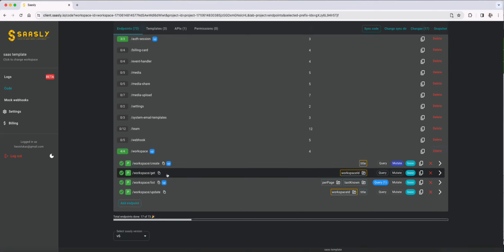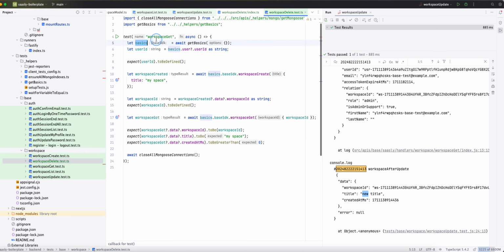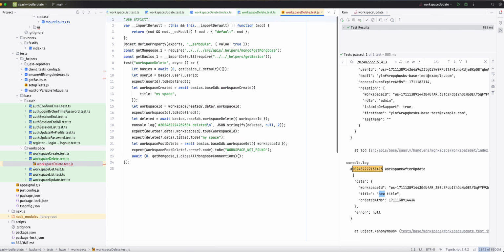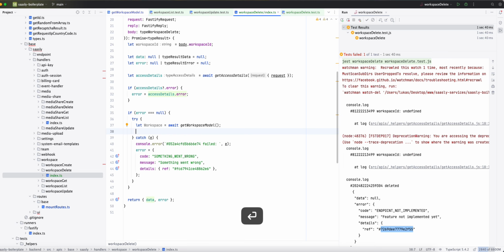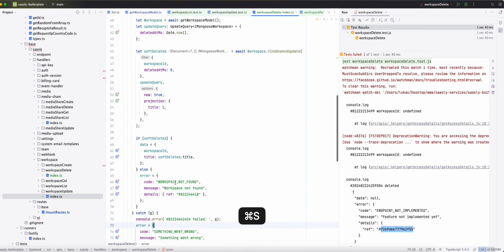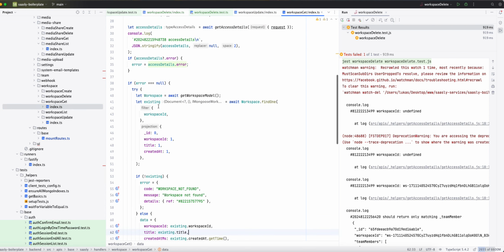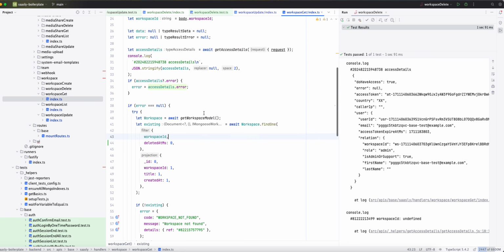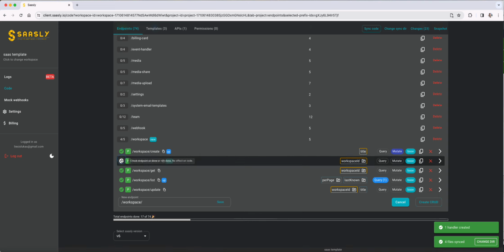Saasly basics - sample endpoint create: /workspace/delete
full delete will happen by some cronjob/async task which would cleanup everything inside workspace